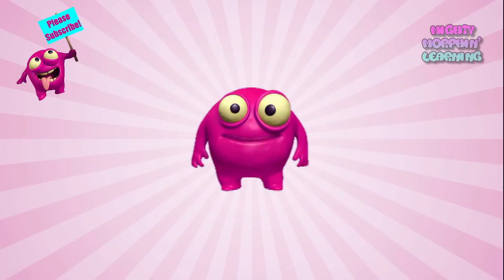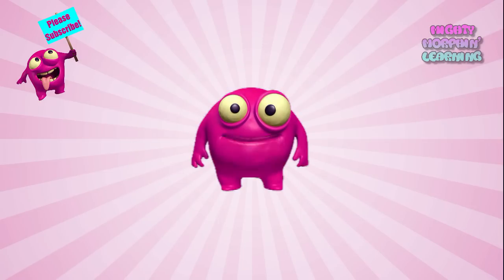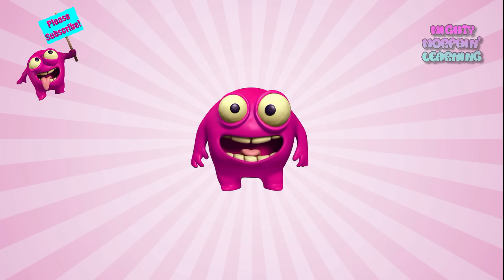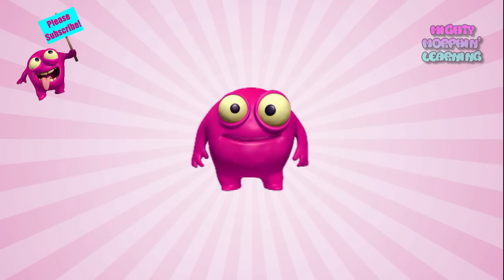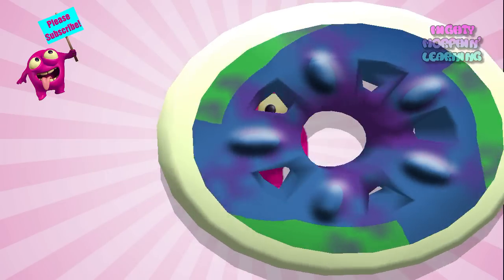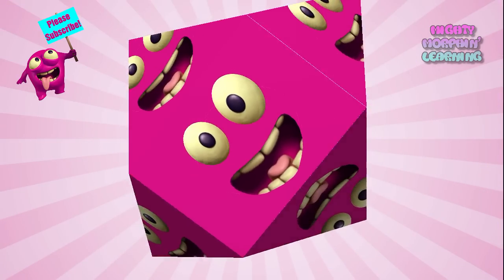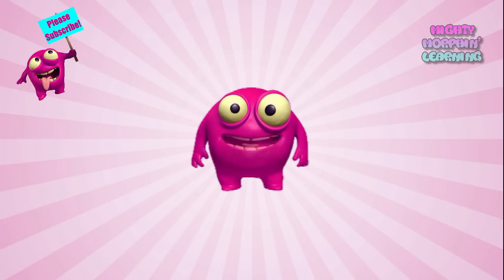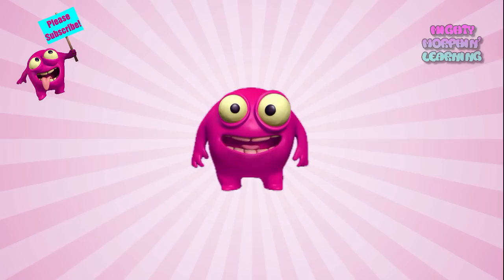Kids Learn About 3D Shapes | See Fun Geometric Shapes In Our World | Mighty Morphin Learning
Mighty Morph changes into three dimensional (3D) shapes to teach kids how they fit into the world around us.  Watch Mighty Morph transform into a sphere, torus, pyramid, cylinder, cone, & cuboid and have fun along the way!

Fun, interactive learning for growing young minds!